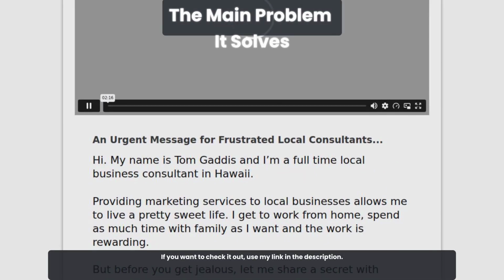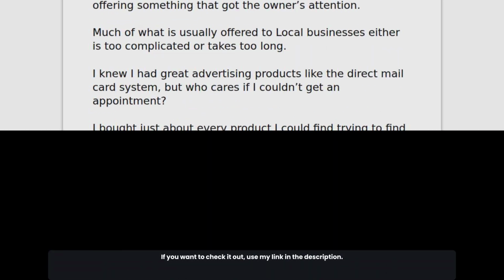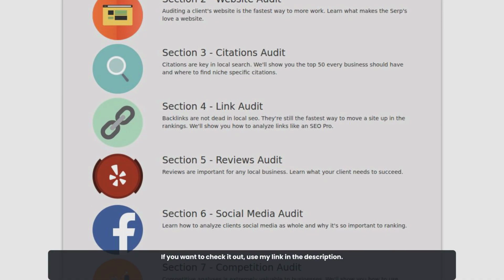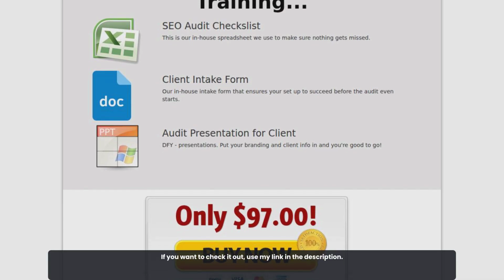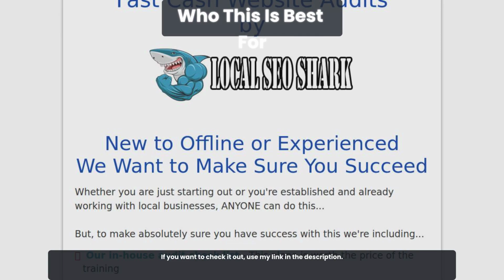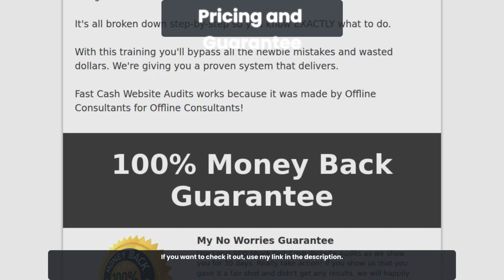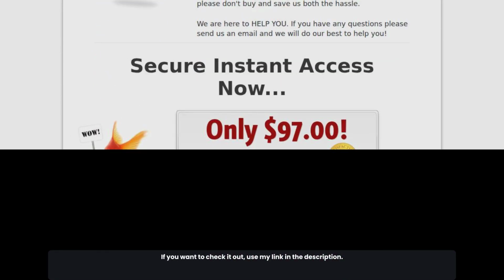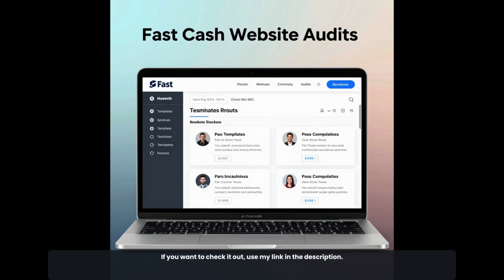Fast Cash Website Audits Review 2026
In this review, I break down Fast Cash Website Audits, a local SEO and offline consulting training built around using audits to open doors with business owners.

What’s inside:
0:00 Intro
0:55 The main problem it solves
1:55 What’s inside the training
3:05 Why the offer feels useful
4:10 Proof and credibility
5:15 Who this is best for
6:25 Pricing and guarantee
7:30 My honest take

Key points:
- Google My Business audit training
- Website audit framework
- Citations, links, reviews, social media, and competition audits
- Checklist, intake form, and DFY presentations
- 30-day money-back guarantee